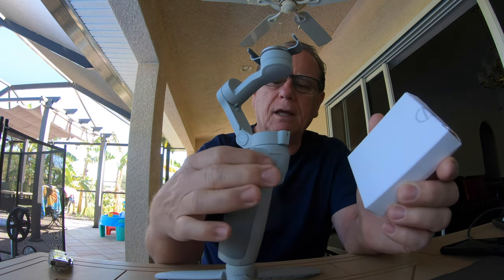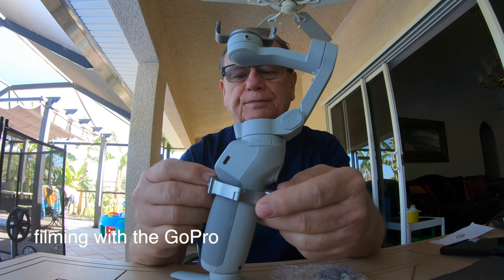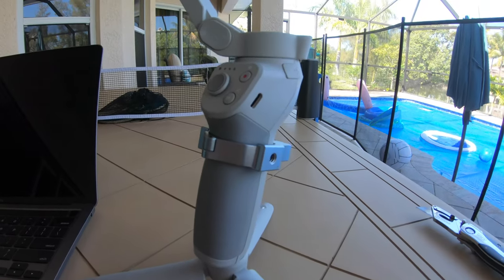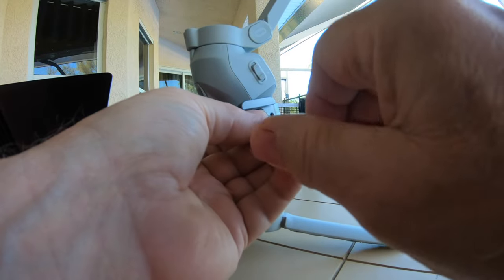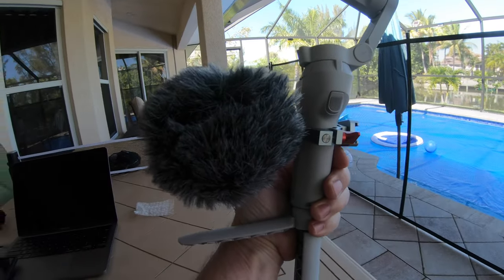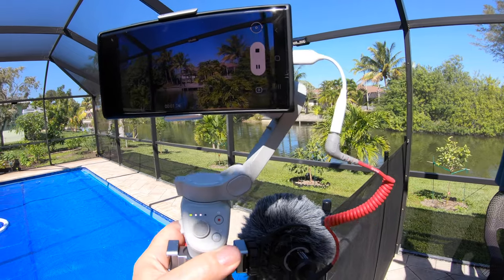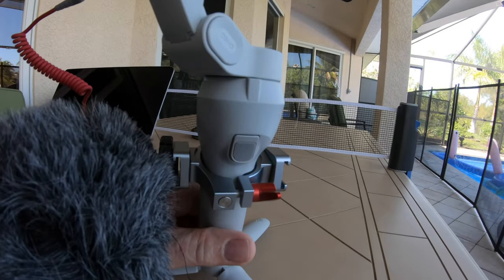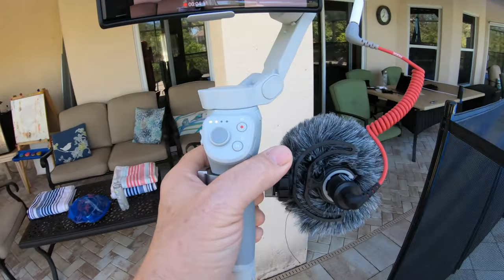DJI OM4 mic mount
I have been looking for an adapter to mount a cold shoe / mic holder to my OM4 gimbal. After waiting and searching this is what I found. It is not the most comfortable to grip but it gets the job done nicely.